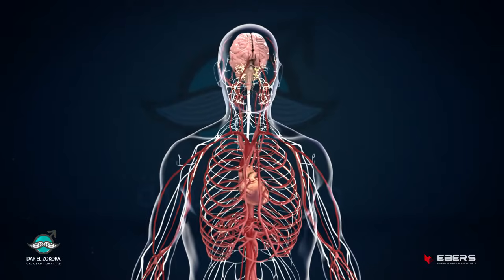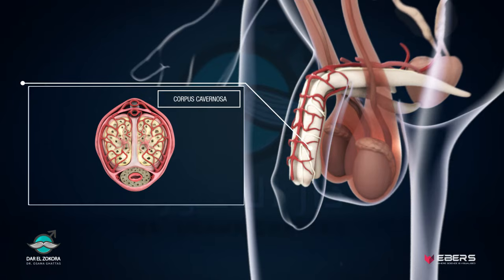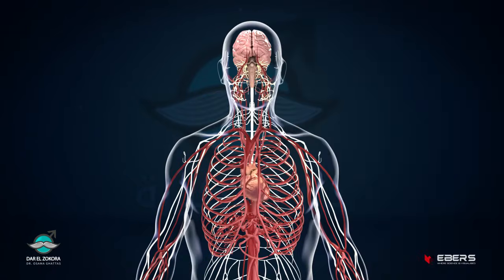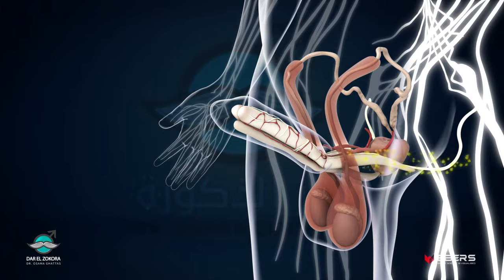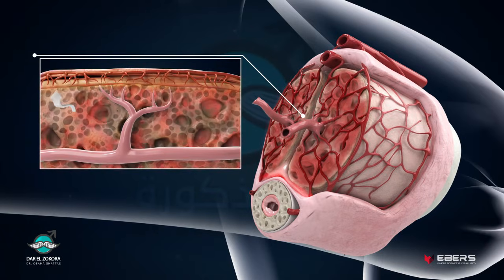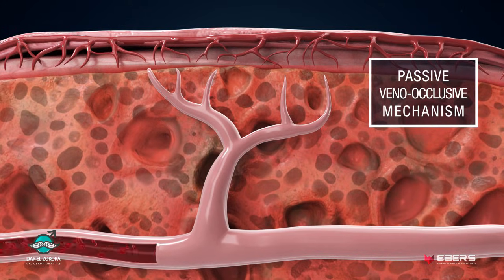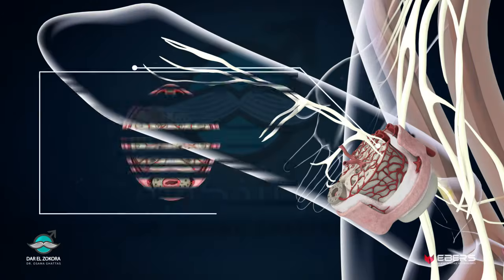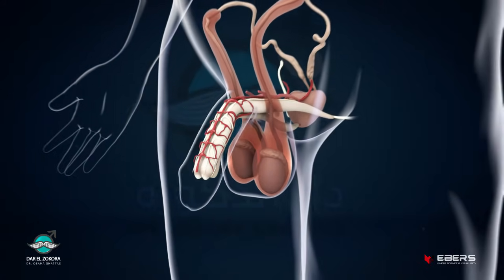How does an erection occur in men ?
How does my penis get erect ?

How my penis work ?

Your penis, from flacid to erect.

Learn about your erection.

the physiology of “ Normal penile Erection"

 How does an erection occur?

How does an erection work ?

اول مركز متخصص لصحة الرجل
دعامة العضو الذكري
دعامة الانتصاب
دعامة القضيب
زراعة دعامة العضو الذكري
زراعة دعامة القضيب
زراعة دعامة الانتصاب
علاج الضعف الجنسي
علاج تأخر الانجاب للرجال
علاج الخصية المعلقة للرجال
علاج العقم لدي الرجال
علاج انعدام الحيوانات المنوية
علاج تأخر الانجاب للزوجين
علاج التسرب الوريدي
دار الذكورة - د اسامة غطاس
اول مركز متكامل لصحة الرجل
ش الـتسعين مول CMC المدخل الخلفي أمام مستشفى النسائم - التجمع الخامس
برج الكنارى - دوران جيهان - ش جمال عبد الناصر - ميامى الاسكندرية

تويتر :
دار الذكورة :

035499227